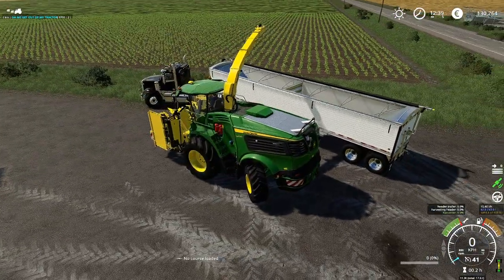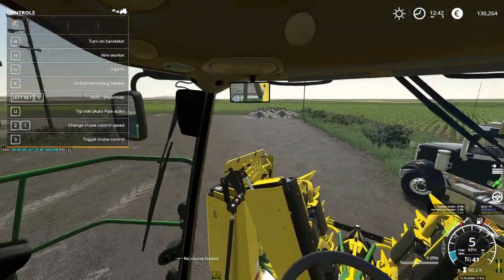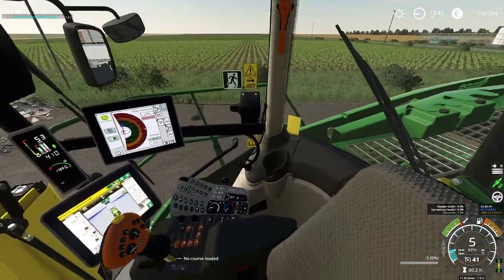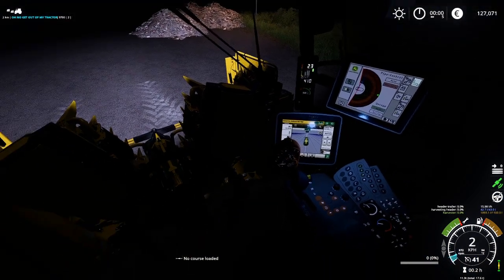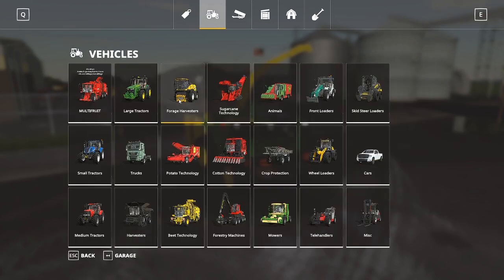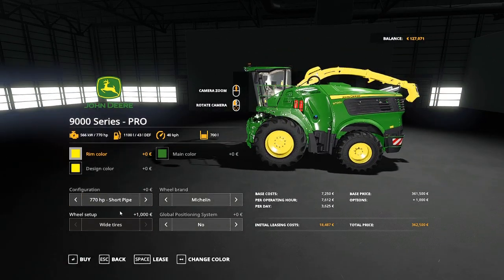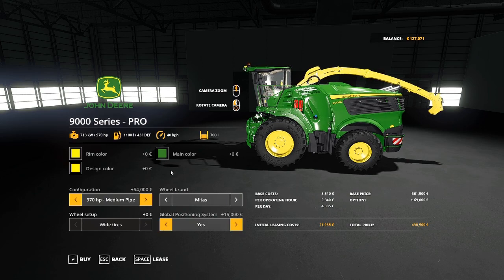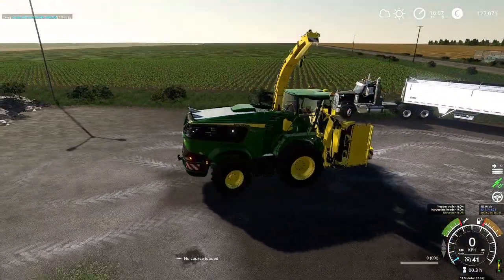manual pipe control "JOHN DEERE 9000 Pro Farming Simulator 19", PC/MAC, PS4, XB1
John Deeere series9000 - Pro
Price: from 361.500 €
Power: 770, 870, 970 HP

cutter for Pro-versions:
345 Plus - 4,5 m
360 Plus - 6,0 m with Comfort Support Wheel
375 Plus - 7,5 m with Comfort Support Wheel
390 Plus - 9,0 m with Comfort Support Wheel

IMPORTANT: This Pack expand the mechanics and Displays of the John Deere corn chopper. The Kemper cutters are modifieed too.
The mechanics are optimized for cabview. So cabview is recommended

This additional mechanics are simulated and visualized:
Shredder performance is depended from motor power.
EMERGENCY SHUTDOWN - when overload the shredder.
automatic or manual pipe control (switching option - "tipside")
advanced displays with shredder load display
"Pipe-Control" in the side monitor
supports the driver in the manually Pipe-mode by viewing the actual position of pipe and trailer
Night mode for monitors

Bonus:
Seatcam
free color for all models